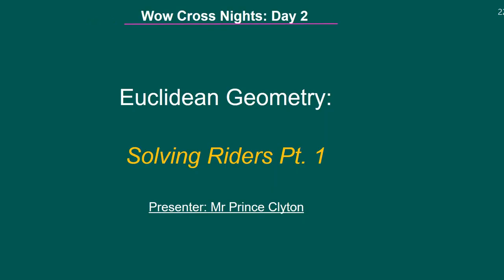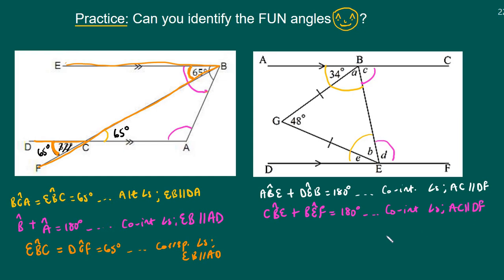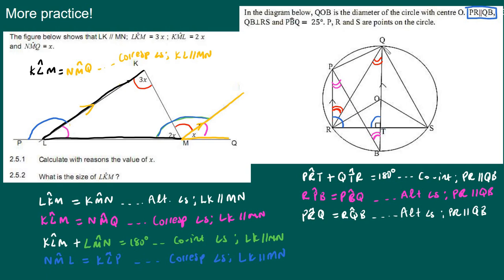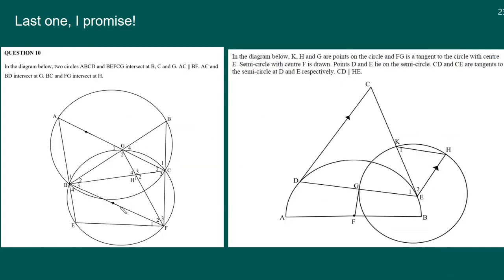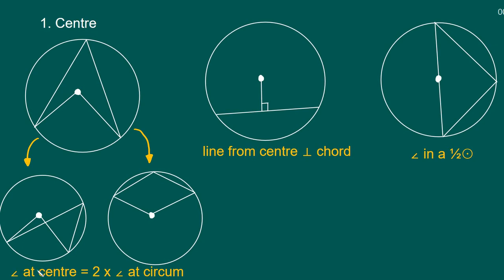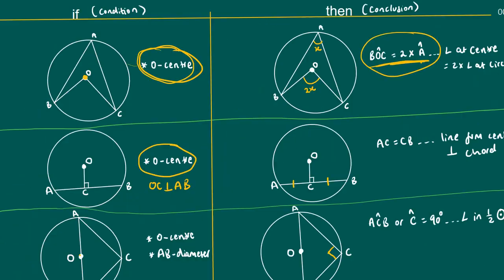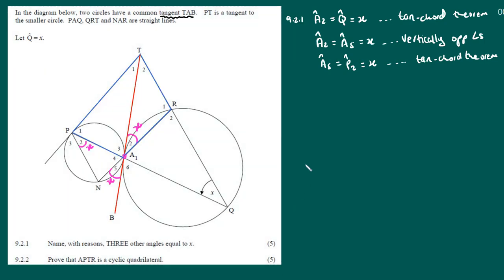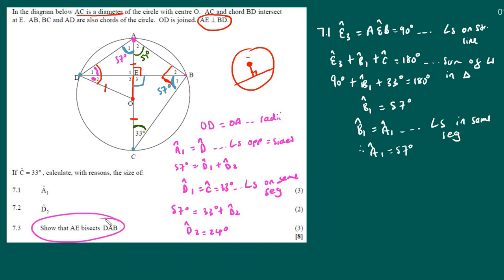Euclidean Geometry | Solving Riders | The Most Effective Method Pt. 1!